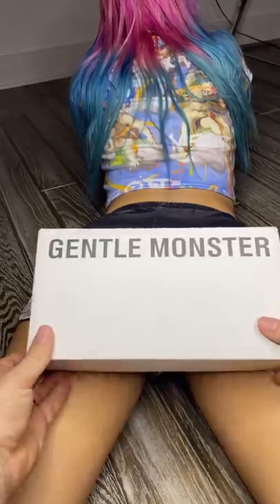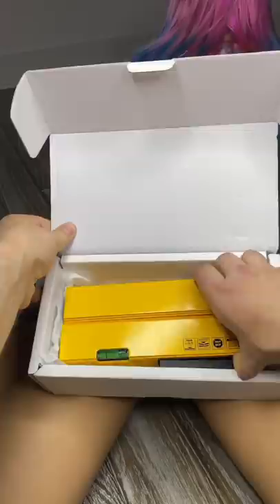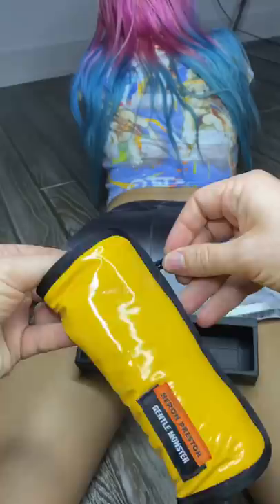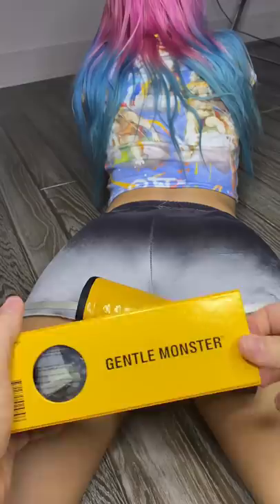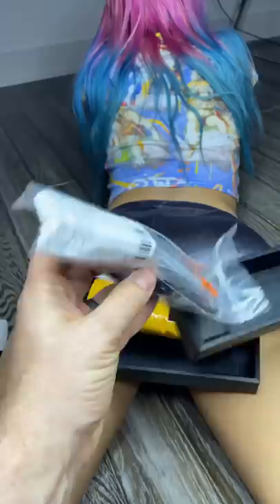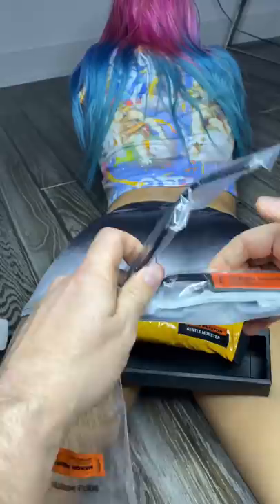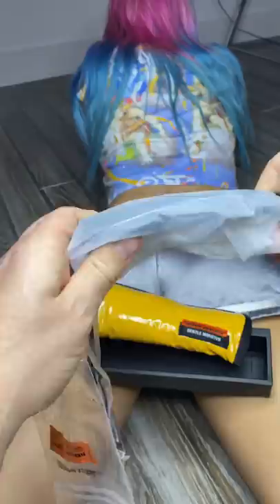GENTLE MONSTER x Heron Preston Sunglasses Unboxing (GONE JUST FINE)